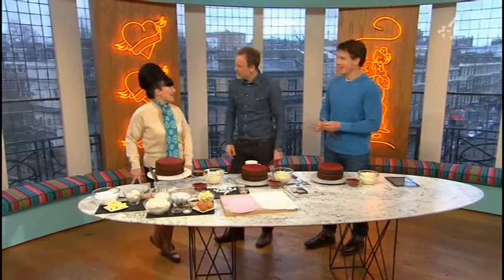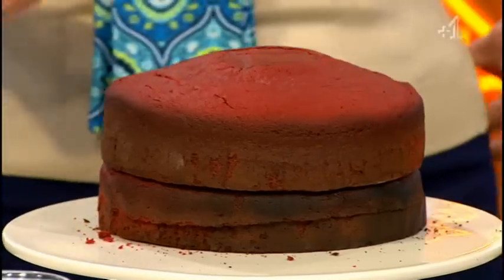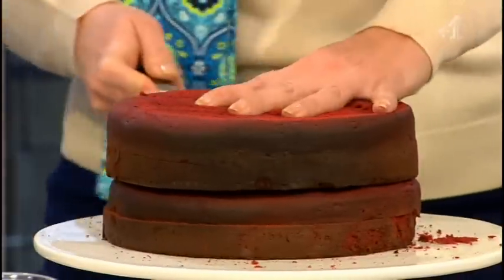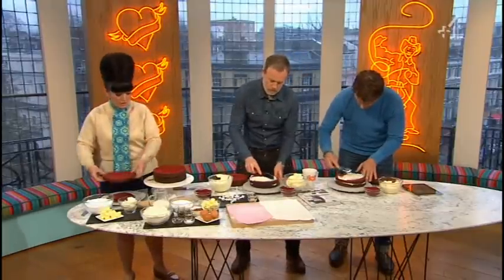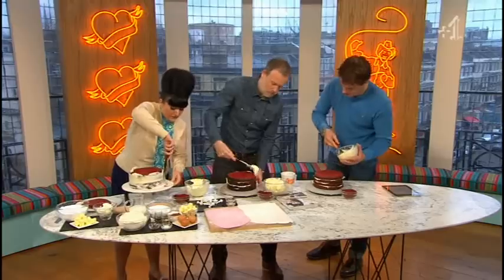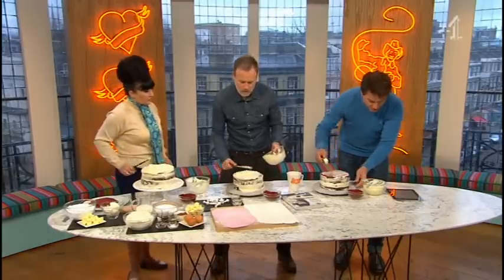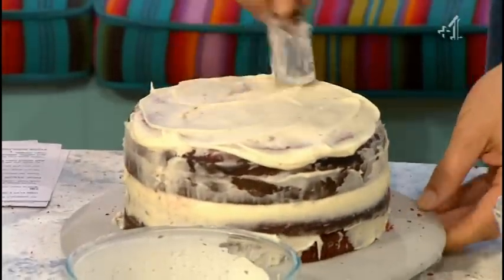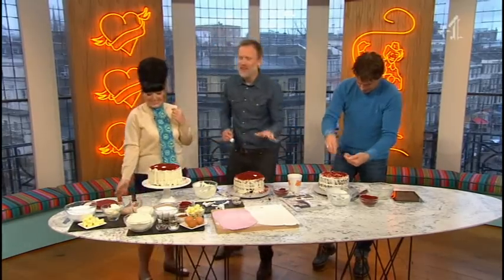John Barrowman on Sunday Brunch Icing a cake 10.03.13